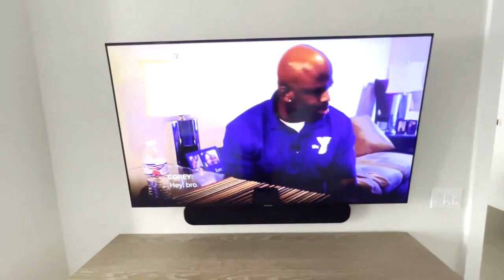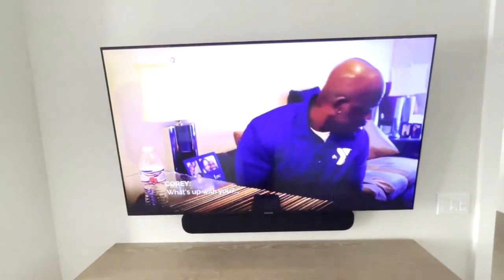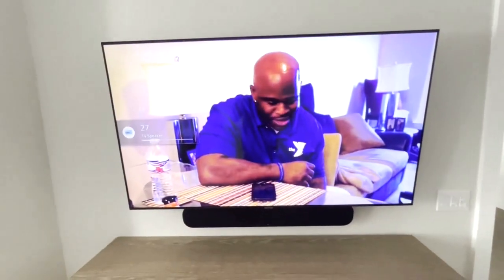(Facilities) King, Queen and Loft Level 1 Soundbar Repair.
This Video details Level 1 sound bar repairs for Facilities in King, Queen and Lofts. This is designed for use when the system is not functioning (sound bar not working or sound only through TV)